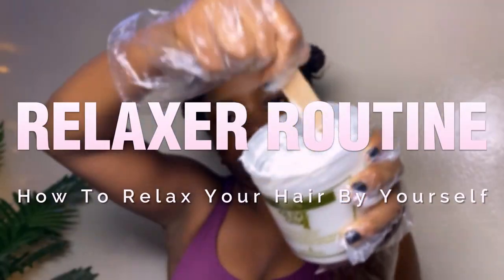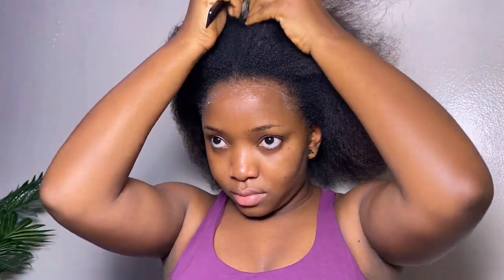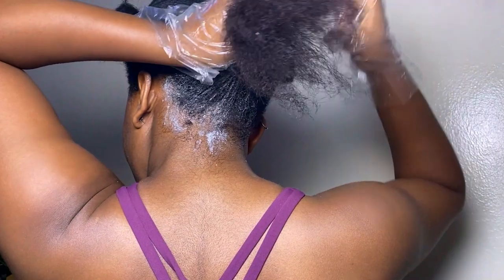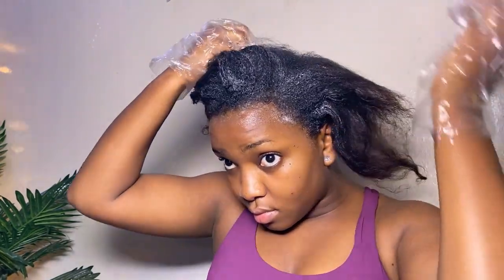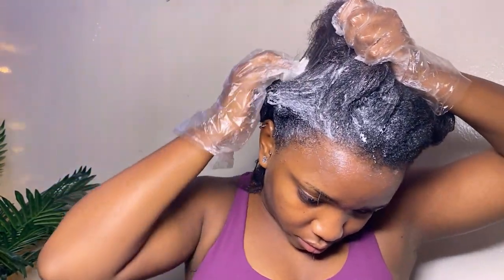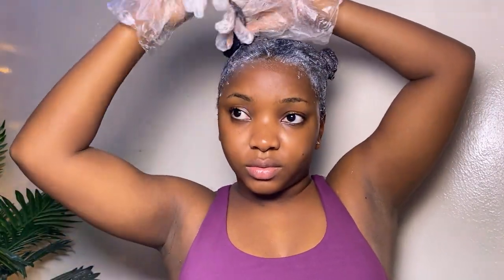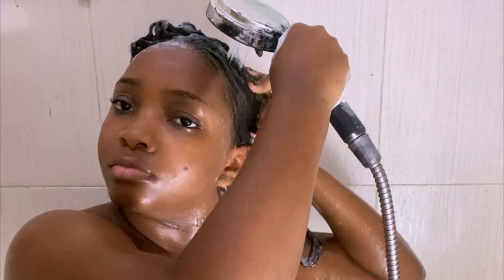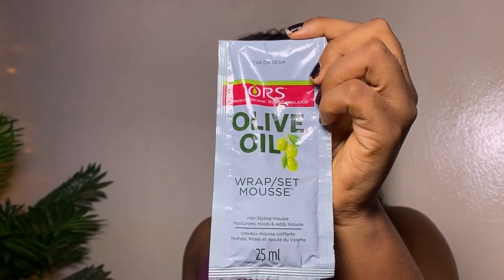Relaxed My 4C Hair MYSELF for the FIRST TIME | Success Story OR Do I Regret It??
Are you looking for a way to relax your 4C hair by yourself? This is a video about how I relaxed my 4C hair by myself for the FIRST TIME! Do you wish you knew how to do it without damaging your hair? Check out my relaxing my 4C hair tutorial and see if it's the right choice for you! In this video, I'll show you how to relax your 4C hair without damaging your hair. I wanted to share with you my results and let you know if I would recommend this method to you!

CHAPTERS | TIMESTAMP
0:00 - Intro
00:27 - Materials used
00:52 - Hair prep
01:57 - Relaxer application
06:10 - Relaxer removal
08:33 - After care
09:15 - Hair styling
09:57 - Final look

CAMERA:
○ iPhone 11